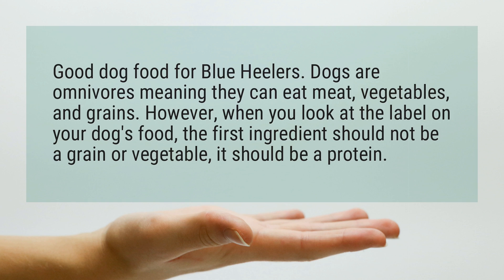What do Blue Heelers eat?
Good dog food for Blue Heelers. Dogs are omnivores meaning they can eat meat, vegetables, and grains. However, when you look at the label on your dog's food, the first ingredient should not be a grain or vegetable, it should be a protein.

Reference:
Best Dog Food for Blue Heelers - Nourishing Your Australian Cattle ...